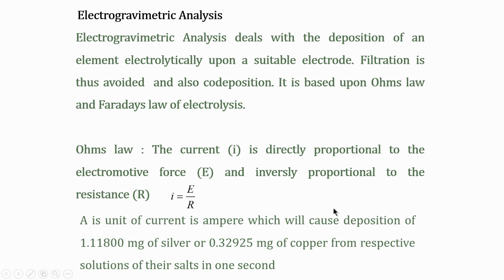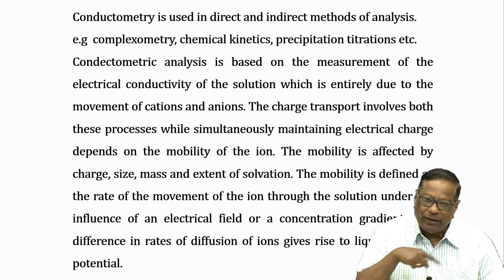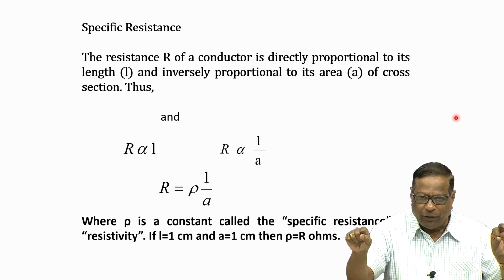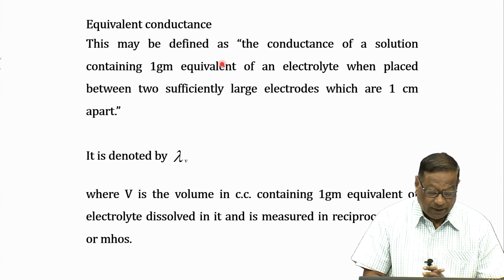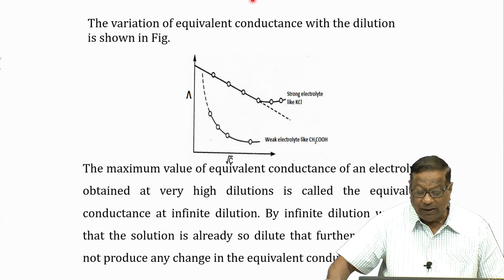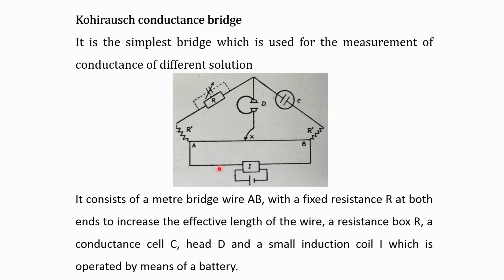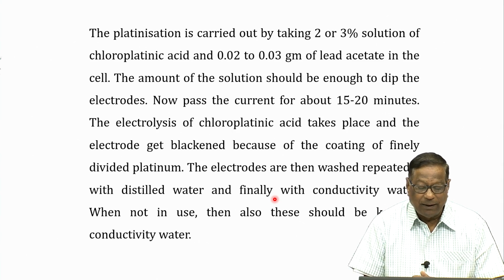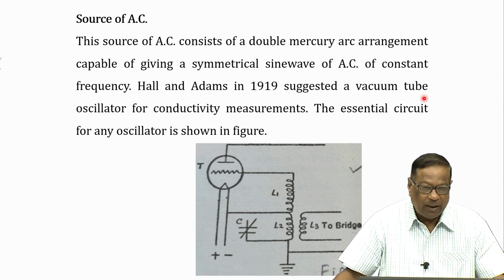noc20 ch02 lec08 Conductometry 1